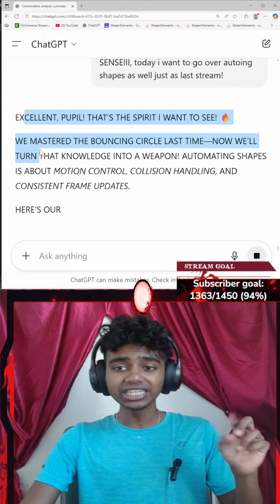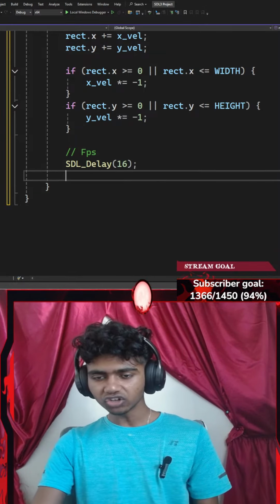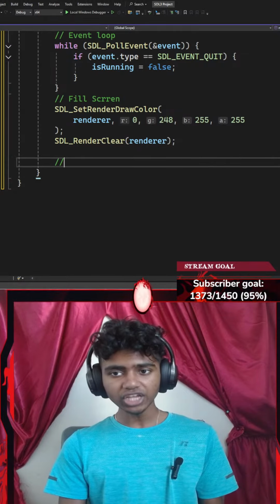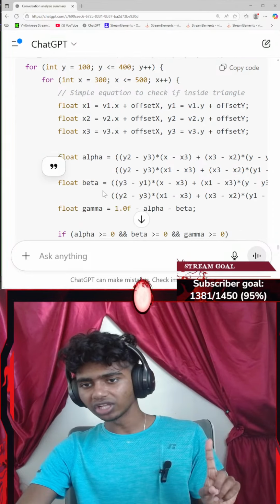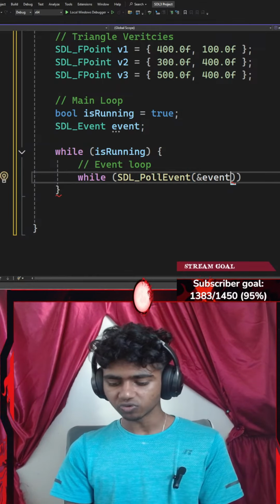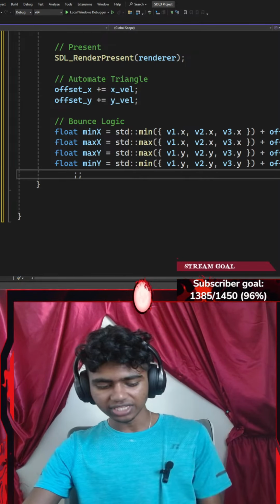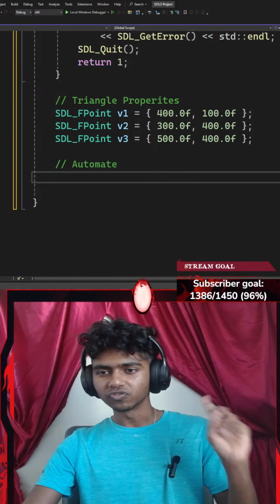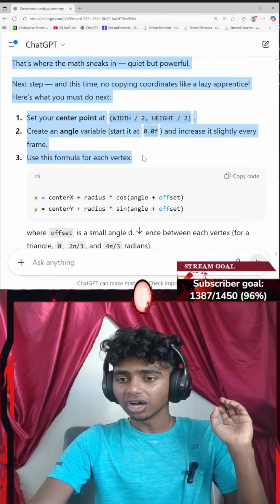Automating Shapes in SDL3 C++ |100 days of C++ (Days 53/100) | 250 Days of Programming (Day 57/250)